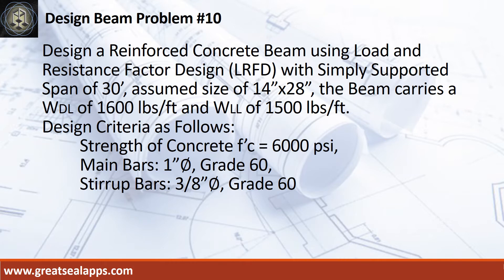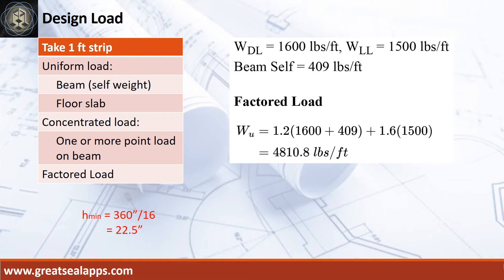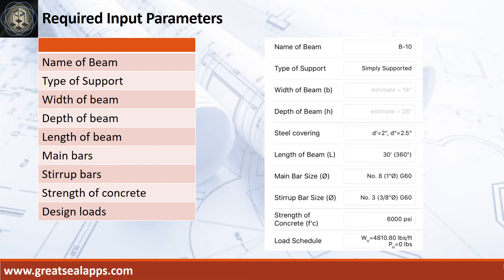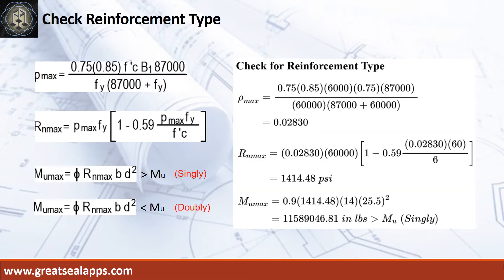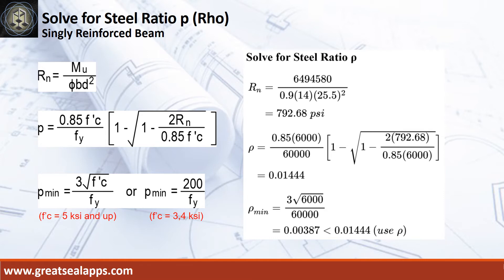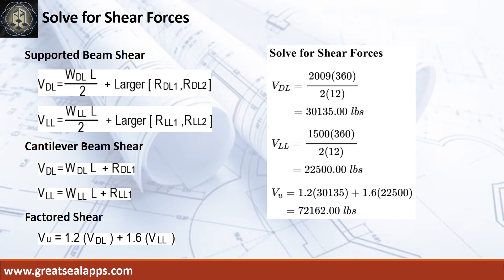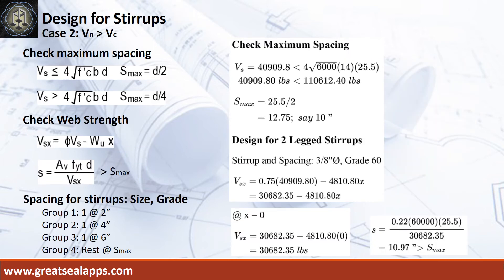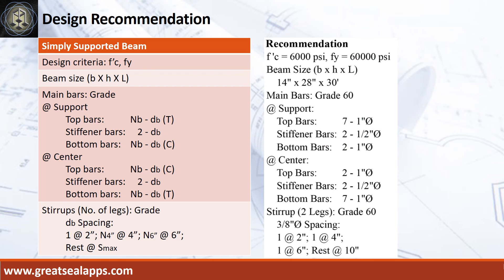Simple Beam Design using LRFD - RCD Using Structural Design Apps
This video discusses step by step Computations of solving reinforced concrete beam using Load and Resistance Factor Design based on eStructural Design Tao found on the App Store.